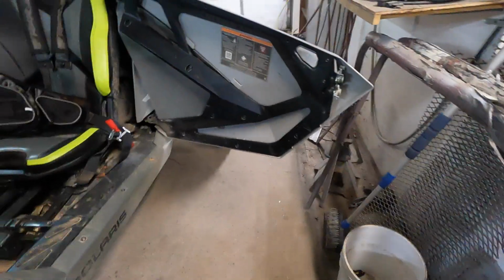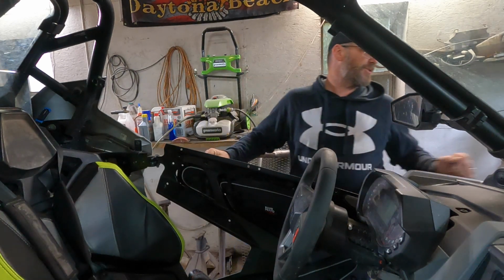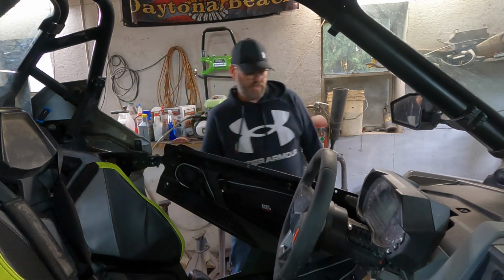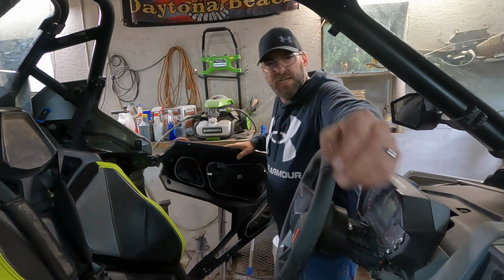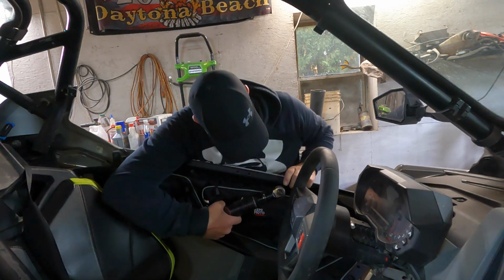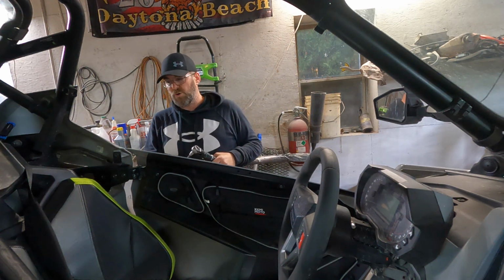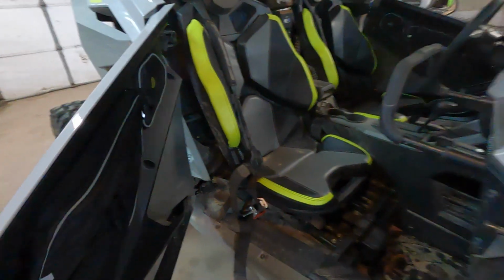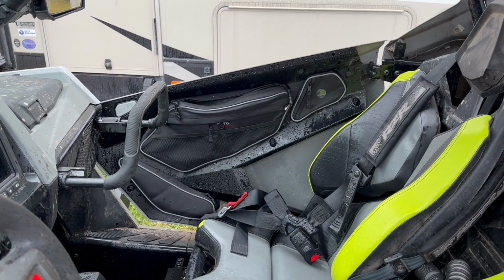KEMIMOTO Door bags Polaris RZR Pro XP, Turbo R, and Pro R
Installing a set of KEMIMOTO door bags on my 2022 Polaris RZR Turbo R.